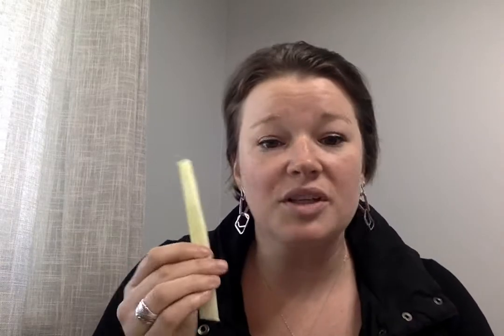Parent Coaching Tips - Putting everything in mouth, Support with Chewing and Speech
In this Parent Coaching video, I discuss the common habit of children putting things in their mouths and how can support their development to have better chewing and speech skills through food.